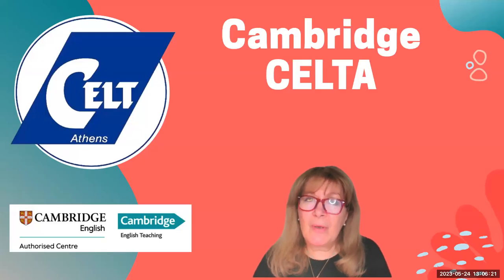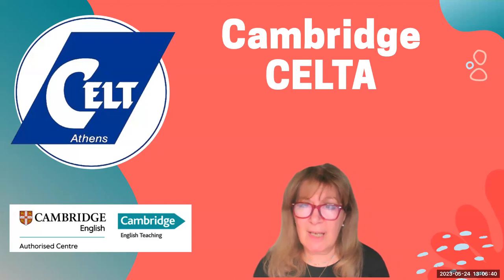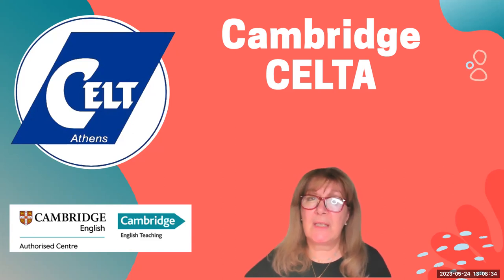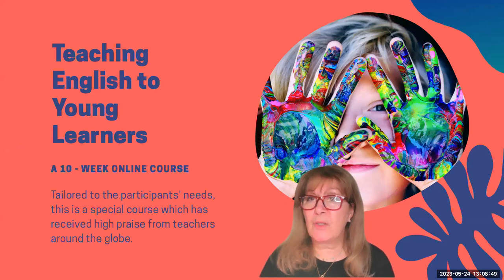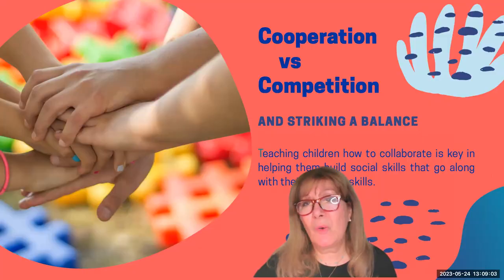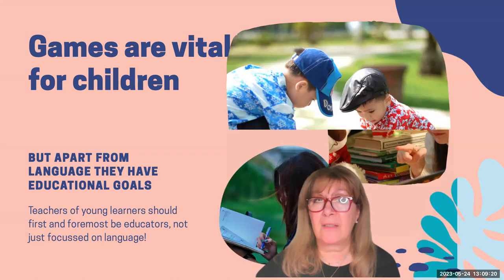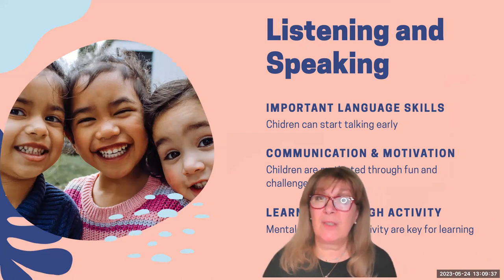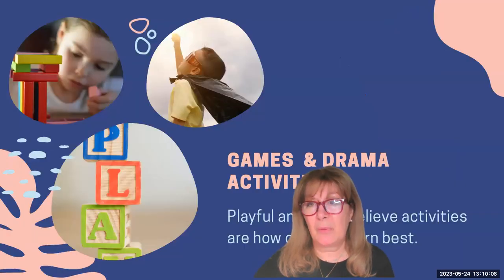Dow the Cambridge CELTA prepare you to teach Young Learners